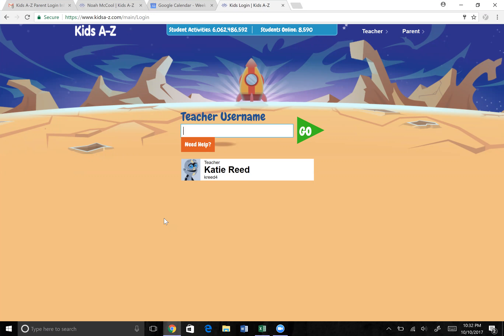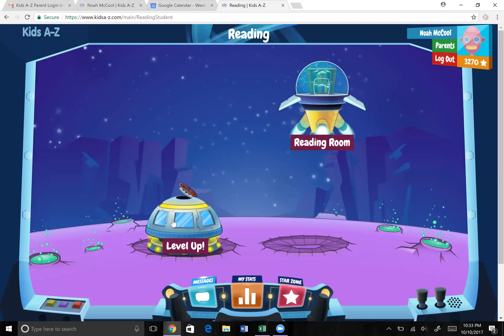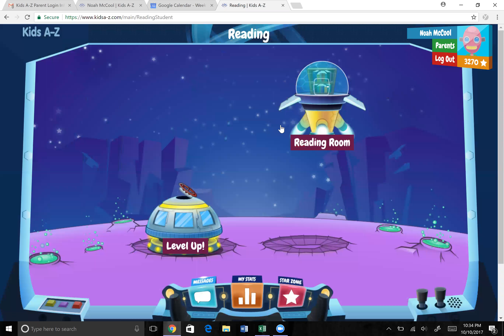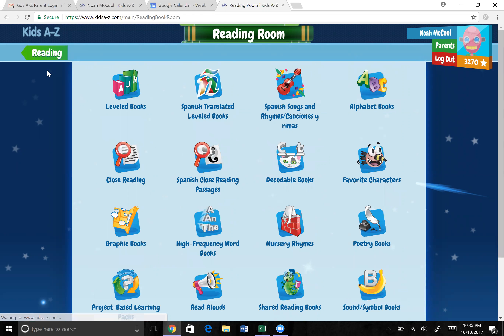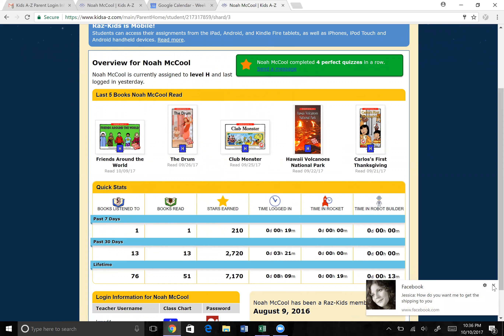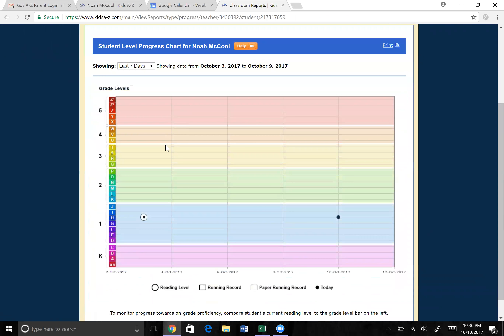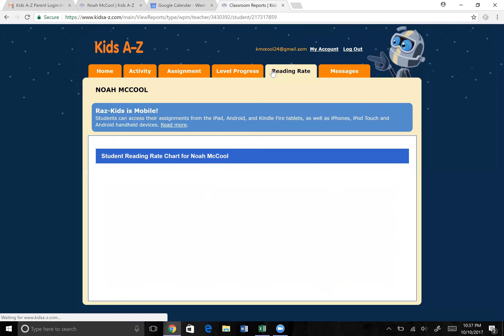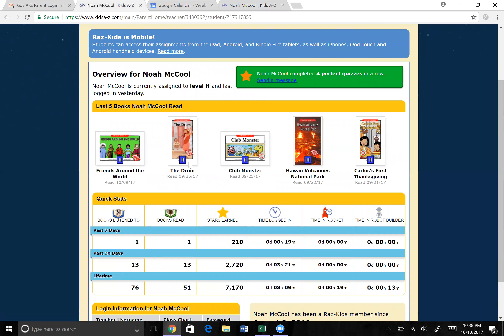RAZ Kids for Mrs Leann's class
Directions on using Kids A-Z (RAZ Kids) student and parent website for Mrs Leann's 1st grade class